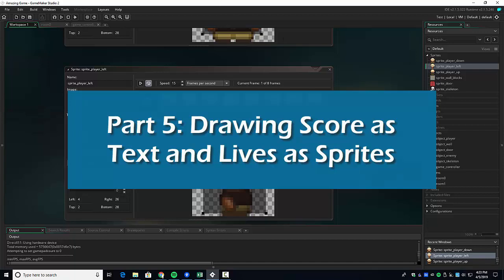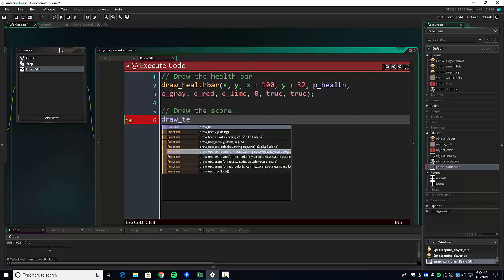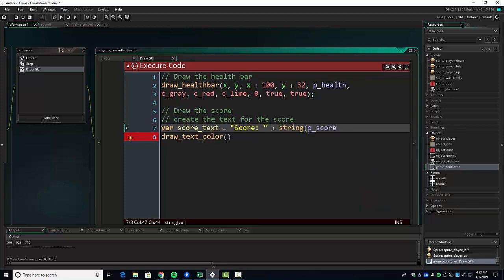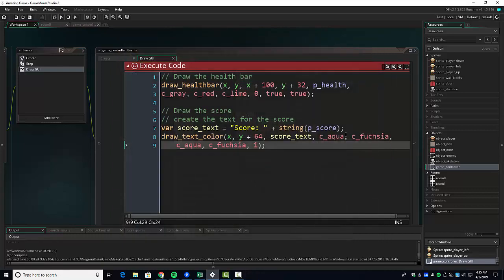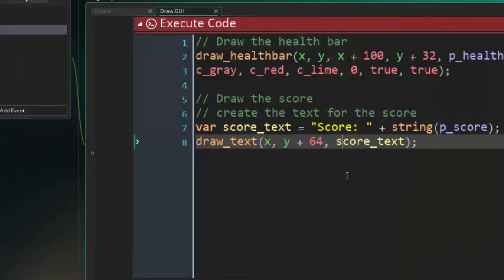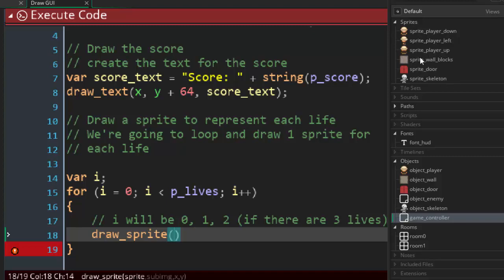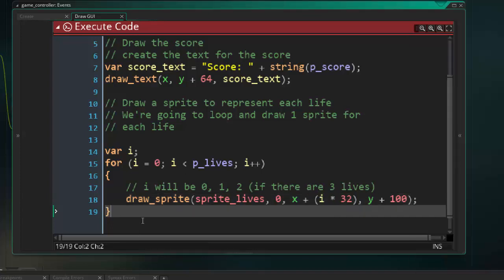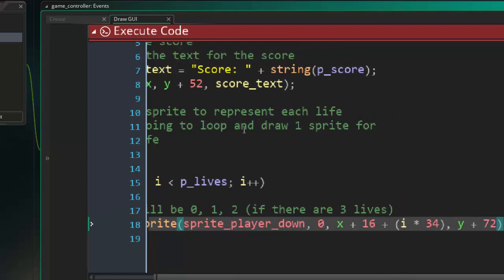Make a Maze Game in GMS Part 5 Drawing Score as Text and Lives as Sprites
This is a continuation of the last video where we created a HUD to display a healthbar.
In this video, I cover writing GML to display a score, and we look at the difference between the draw_text and draw_text_color functions. We then use a for loop to create 1 sprite for each life we have.